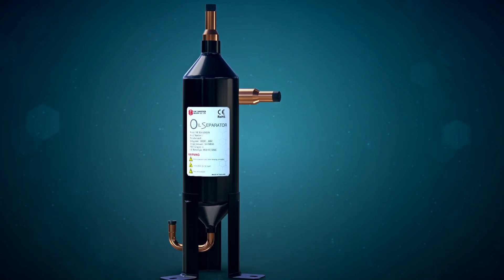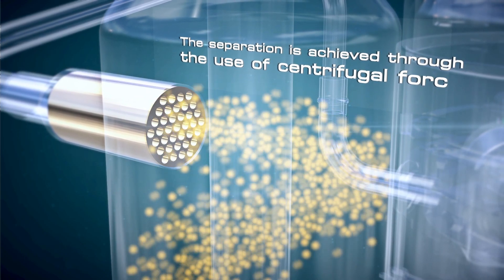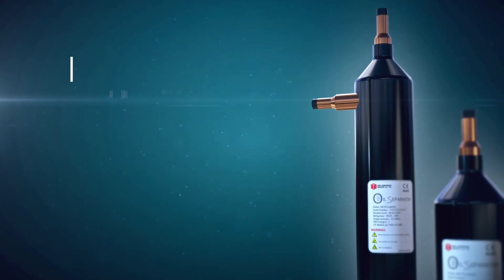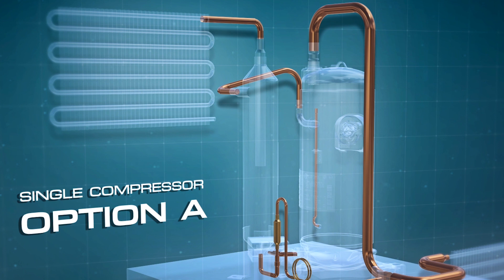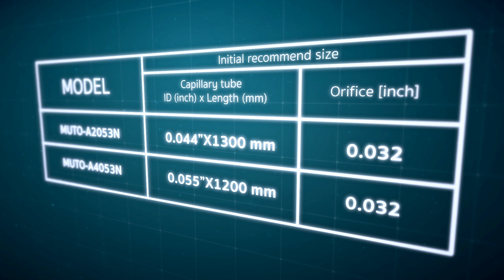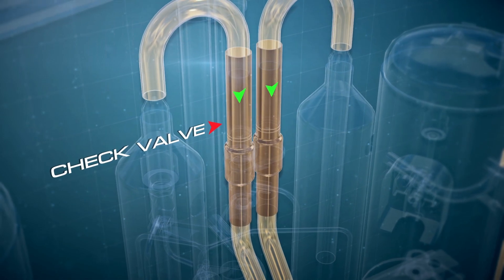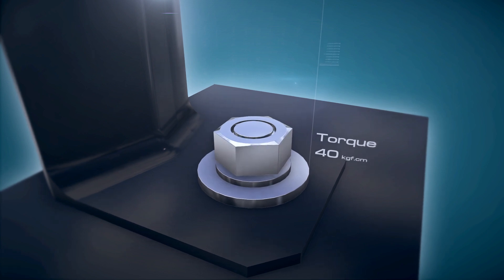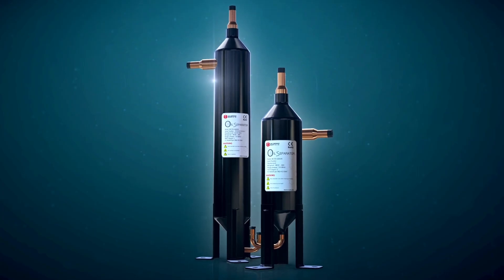SCI Muto Oil Separator English version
Muto Oil Separator  by Siam Compressor Industry